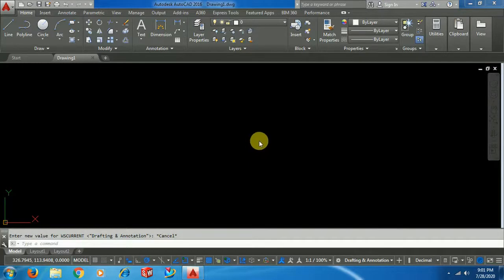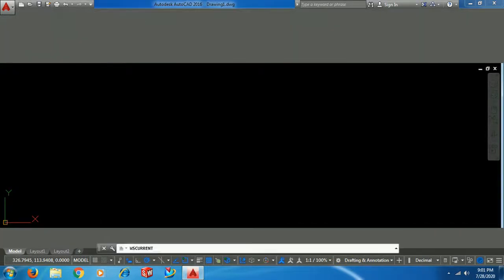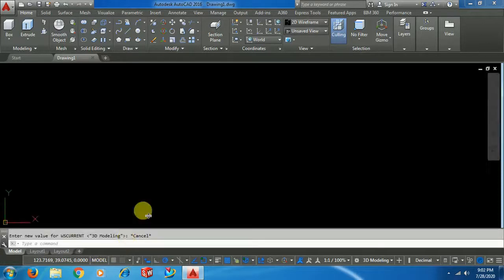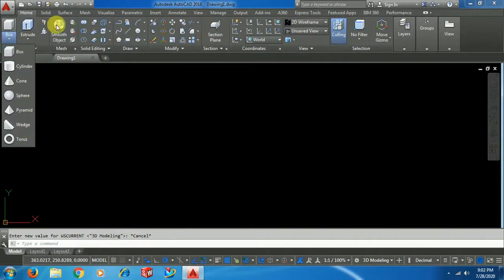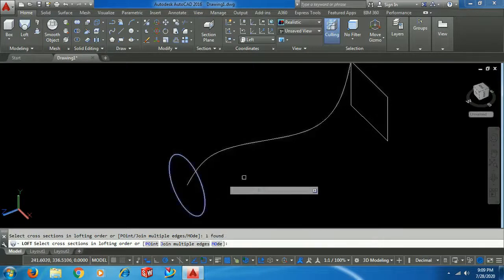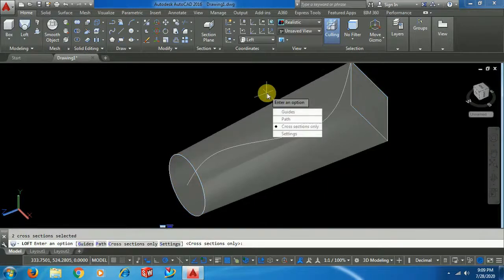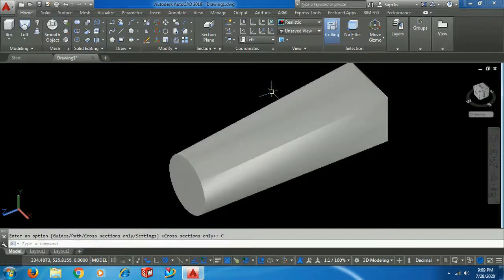AUTOCAD 3D - LOFT OPTION